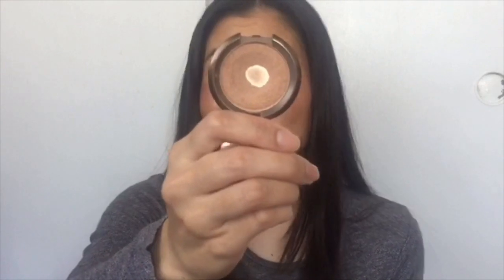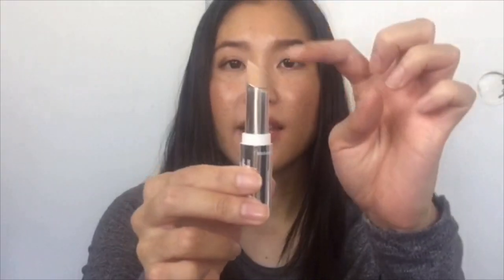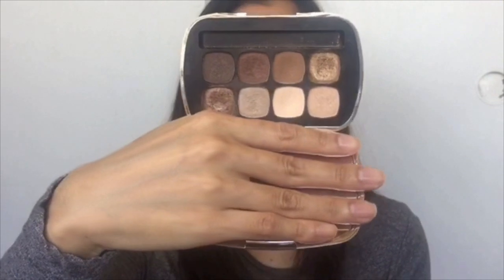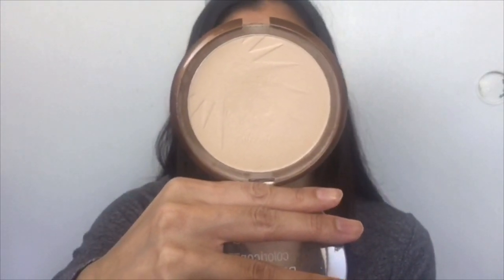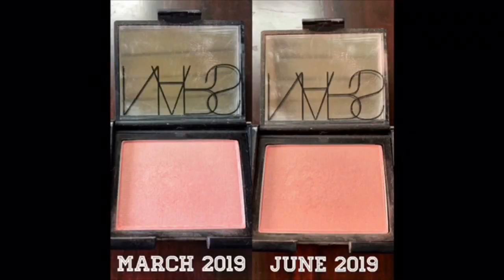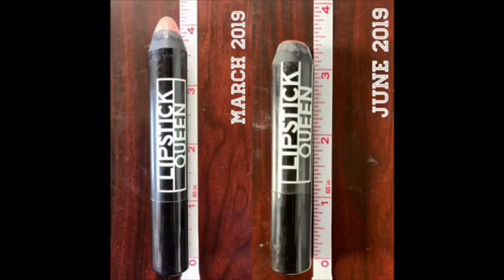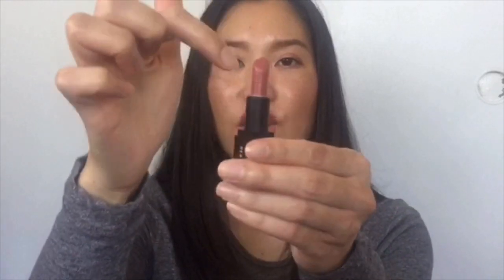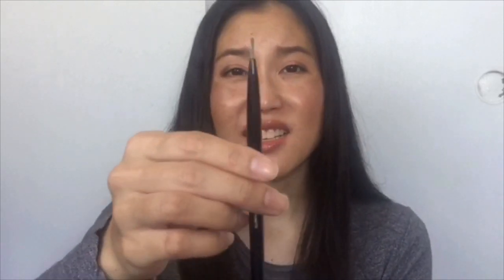Project Pan - 19 in 2019 | Update #2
Hi everyone!! Now that I’ve reached the halfway point in this yearlong project pan, I have a pretty good idea on which products I’ll be able to hit my goals on...and which products are lost causes! 🤣 Here’s to hoping for a miracle... xoxo Ali

1. Boscia Tsubaki splash mask

2. Becca Backlight Priming Filter (mini)

3. Laura Mercier Smooth Finish Flawless Fluide - Dune

4. Neutrogena Hydro Boost Concealer - Light

5. Trish McEvoy Instant Eye Lift (mini)
 ** Rolling product replacement = Urban Decay Naked Skin Color Correcting Fluid

6. MAC Paint Pot - Soft Ochre

7. bareMinerals eyeshadow palette - The Bare Neutrals

8. NARS eyeshadow duo - Brousse

9. NARS blush - Deep Throat

10. Clinique blush (mini) - 08 Cupid

11. Becca Sunlit Bronzer (mini) - Capri Coast
  ** Rolling product replacement = Laura Mercier Matte Radiance Baked Powder (mini) - Bronze-03

12. Becca Shimmering Skin Perfector Spotlight (mini) - Rose Gold

13. wet n wild coloricon bronzer - Reserve Your Cabana

14. Maybelline COLORsensational Precision Lip Liner - 20 Nude

15. Lipstick Queen lip pencil - Cameo

16. Laura Mercier Lip Glacé (mini) - Blush

17. Neutrogena Moisture Shine Soothing Lip Sheer - 40 Fresh Rose

18. Realher Moisturizing Lipstick (mini) - Girl Power

19. Estée Lauder Pure Color Envy - 420 Rebellious Rose

💄What I’m wearing:

Top: Madewell

Foundation: Laura Mercier Tinted Moisturizer - Nude, Laura Mercier Smooth Finish Flawless Fluide - Dune

Brows: NYX Micro Brow - Ash Brown, Anastasia Beverly Hills Brow Powder Duo - Medium Brown

Bronzer: Laura Mercier Matte Radiance

Blush: NARS Deep Throat, Clinique Cupid

Highlight: Becca Shimmering Skin Perfector Spotlight - Rose Gold, wet n wild coloricon bronzer - Reserve Your Cabana

Eyeshadow: NARS Deep Throat blush, Clinique Cupid blush, Tarte Dream Big

Eyeliner: Milani Stay Put Waterproof - Stay with Slate

Mascara: Laura Mercier Full Blown Volume Supreme - Black

Lips: Maybelline COLORsensational Precision Lip Liner - 20 Nude, Estée Lauder Pure Color Envy - 420 Rebellious Rose